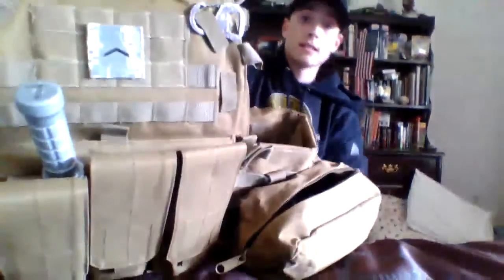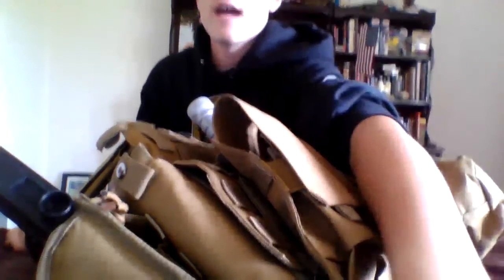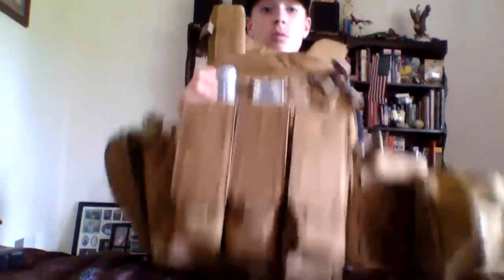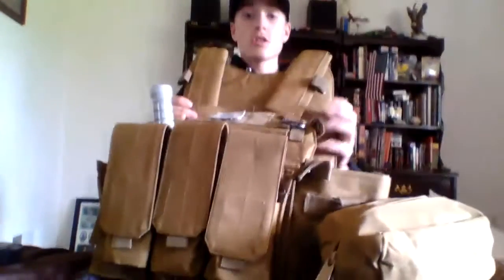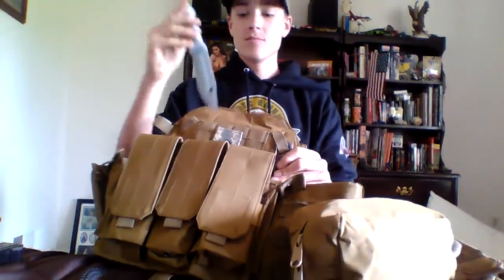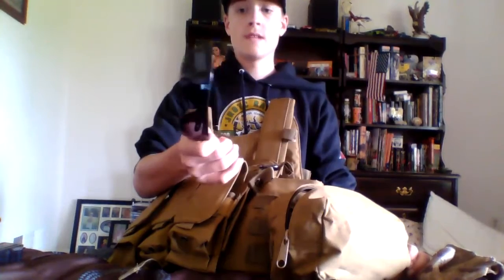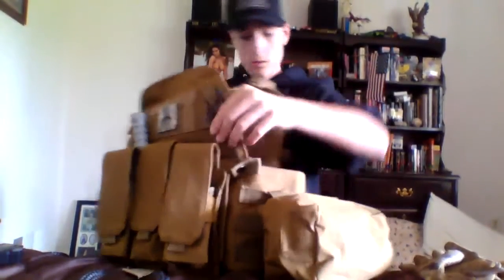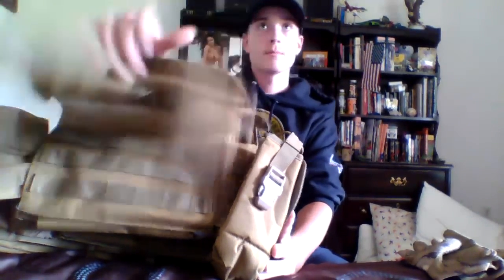My plate carrier set up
thx guys for checking my video out i really appreciate it a lot we r almost to my goal of 100 subs
link for plate carrier:YUANZHOU Outdoor Tactical Multi-Function MOLLE Expands Convenient Military Training Combat Exercises Combination Vest,B